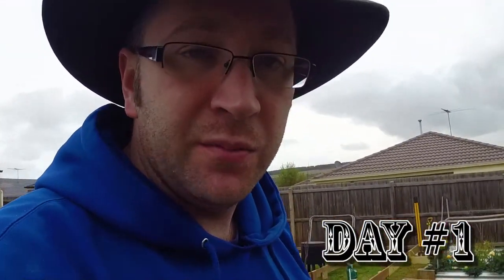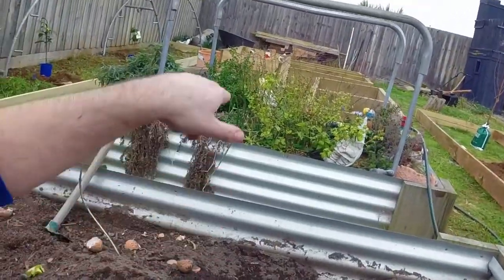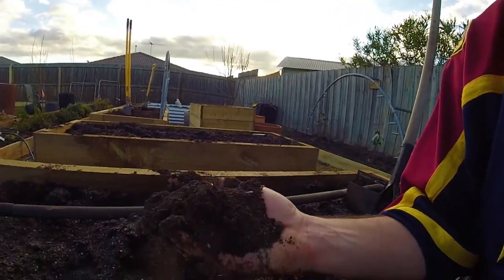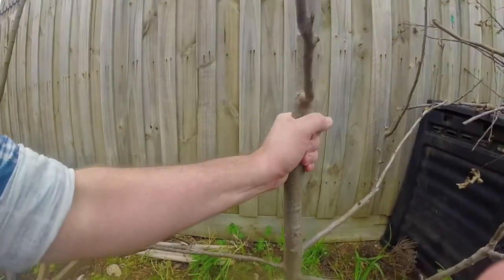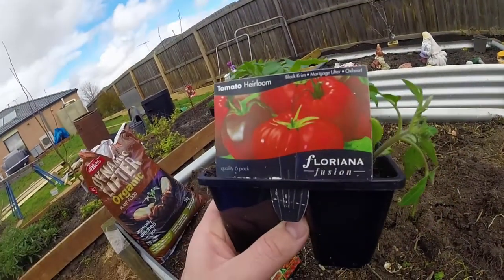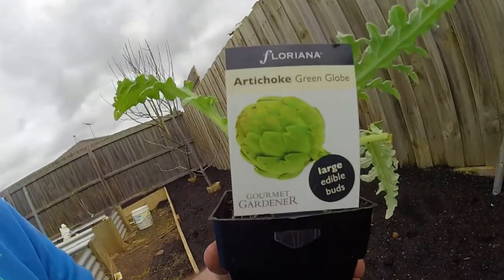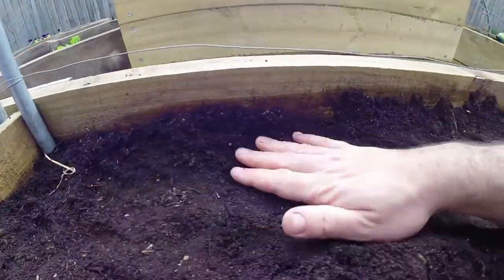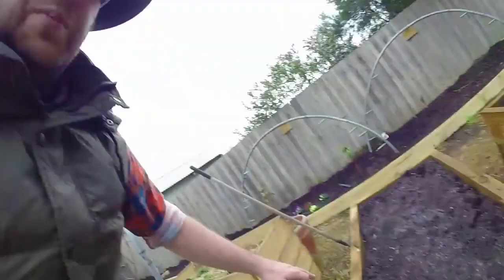the sustainable garden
how to grow your sustainable garden at home

The final food to eat video